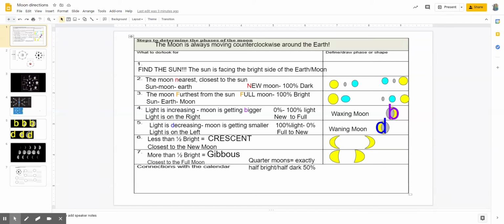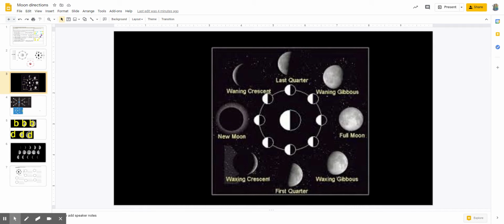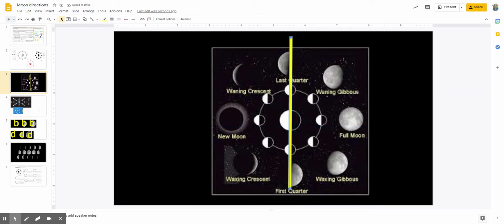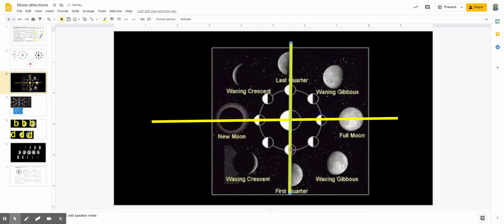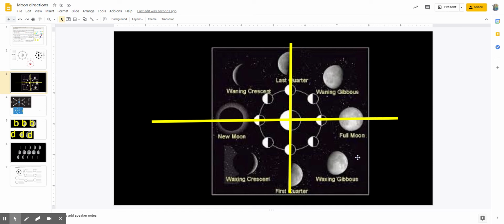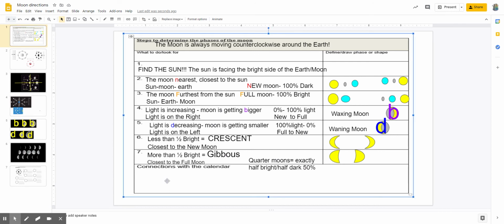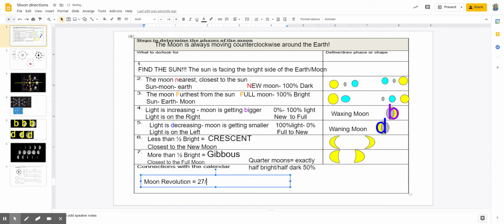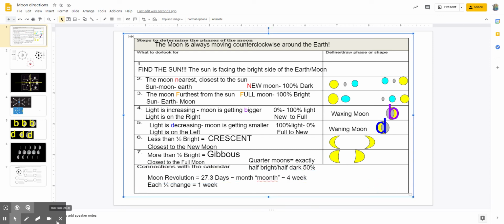Moon directions - #9 Connection to the calendar